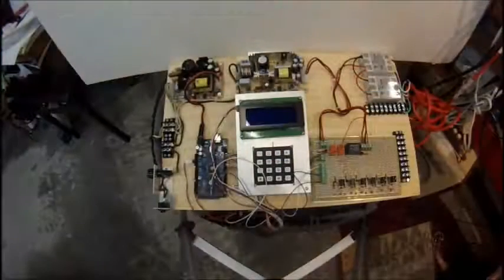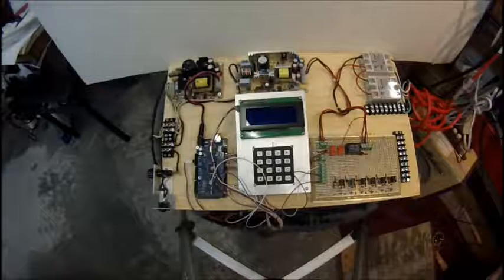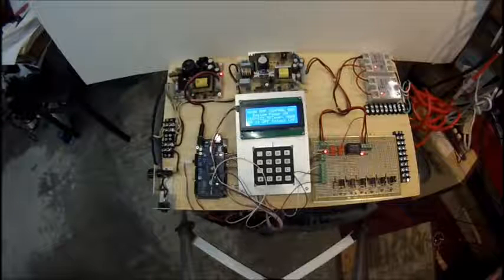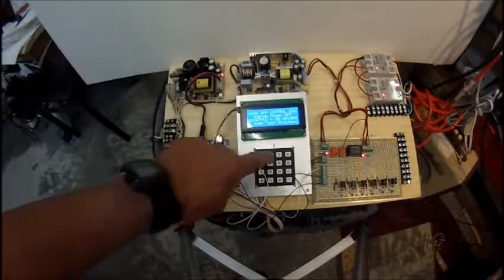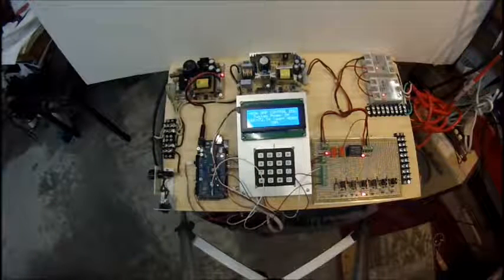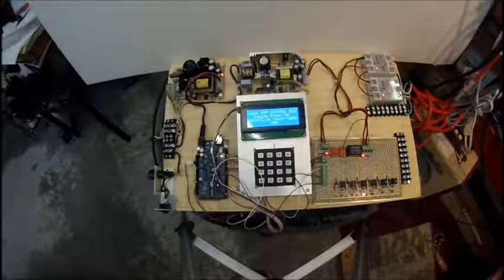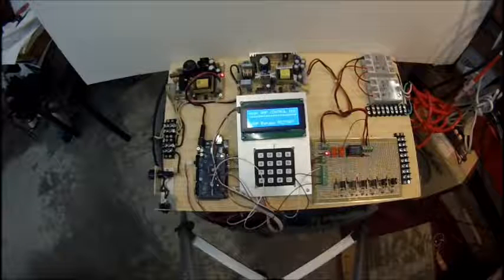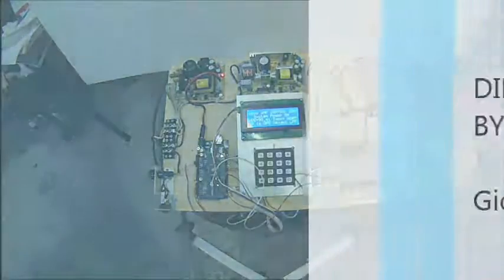Arduino Mega 2560 Controlling an LDMOS RF Amplifier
The mega is put to work controlling  a 1.2 KW LDMOS Amplifier. See the initial testing of the control circuitry.